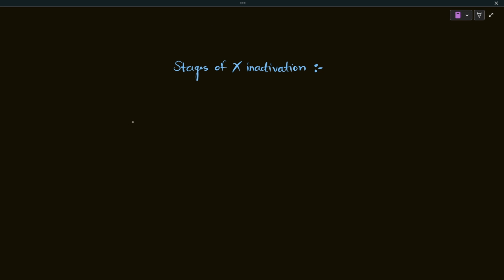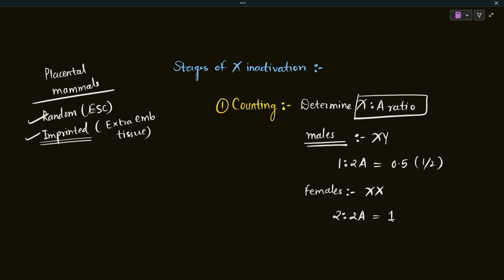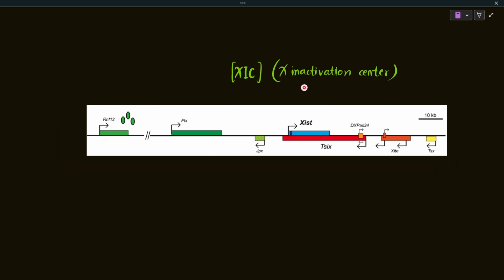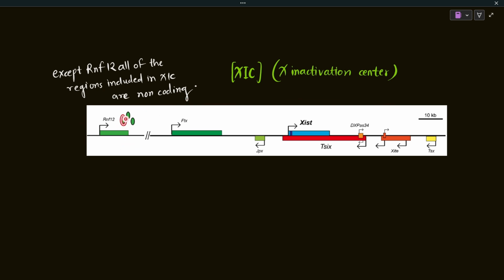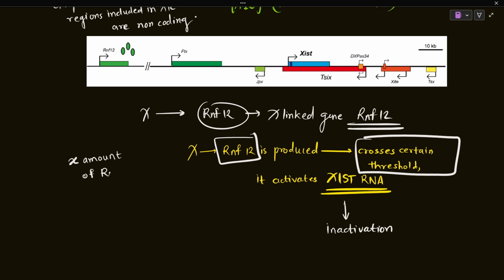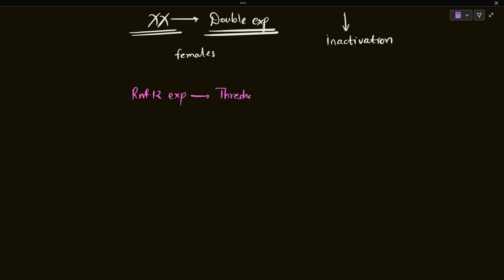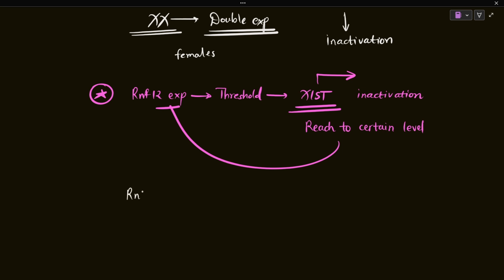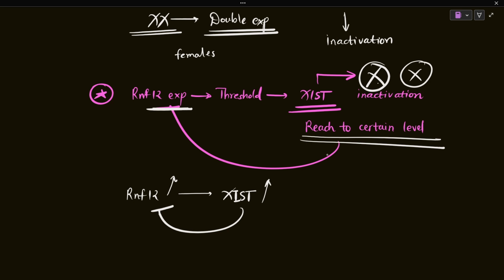Stages of X Chromosome inactivation | Part 2 | Counting | Epigenetics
The next few lectures will discuss the stages of X inactivation, which are as follows:
1. Counting: X: A ratio to determine if inactivation is required
2. Choice: Which chromosome should be inactivated?
3. Initiation: initiating inactivation of chosen X chromosome, XIST expression from XIC (X Inactivation Centre)
4. Spreading of inactivation in cis along the chromosome
5. Establishment of inactivation, turning the Xist signal into silence
6. Maintenance of the inactive X, stably through the cell's life and its progeny, clonal cell population.